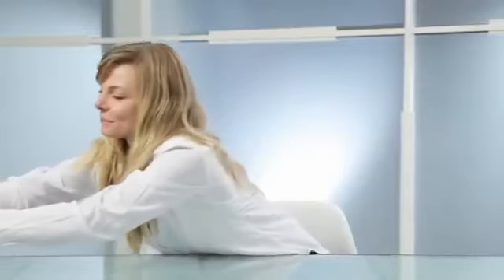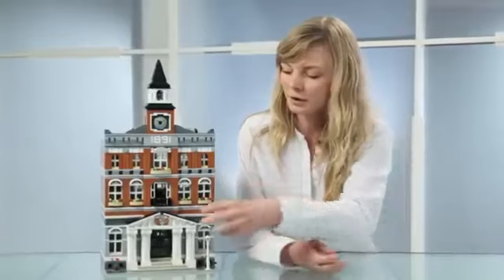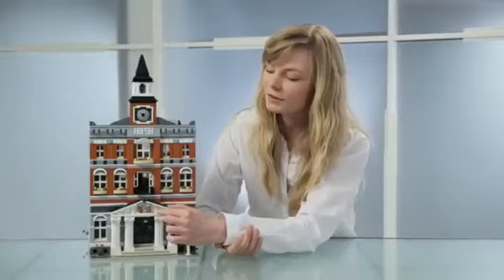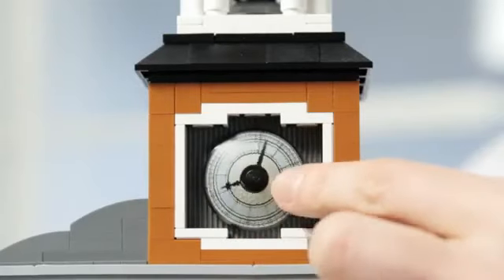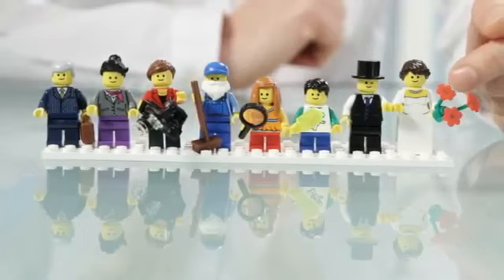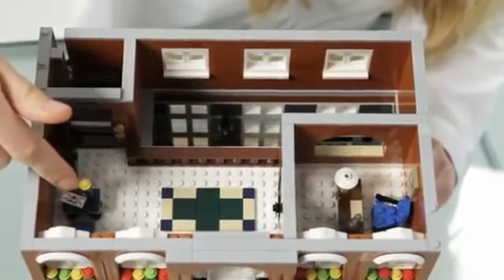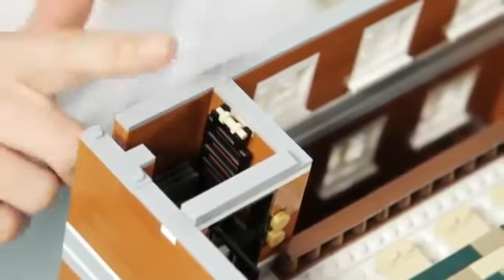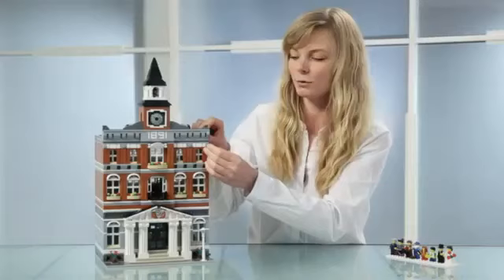LEGO Town Hall 10224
Build the authentic 3-story Town Hall, the latest addition to the LEGO® Modular Buildings series! This highly detailed model features large entranceway columns, a coat of arms, a tall bell tower with clock and a large skylight that lets you see inside! On the ground floor, the large hall, tax office and auditorium have everything you need to run the town. Take the working elevator up to the secretary and mayor's offices on the second floor, realistically furnished with desks, chairs, paintings and even a frog sculpture. Hold a meeting and address the town's citizens at the podium! On the third floor, a spacious meeting room features a large conference table, chairs, globe and plants. Includes 8 minifigures: mayor, secretary, bride and groom, press woman, janitor and 2 children.